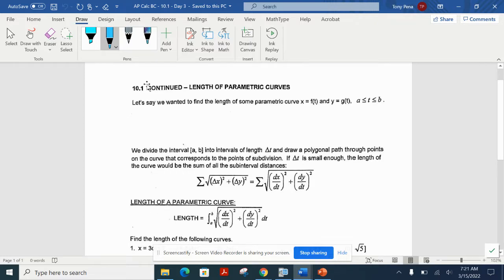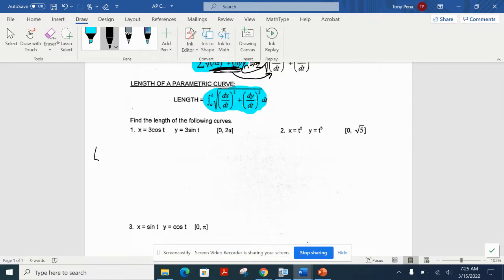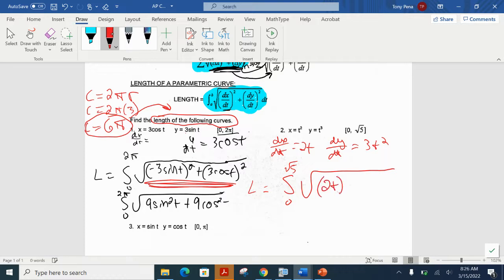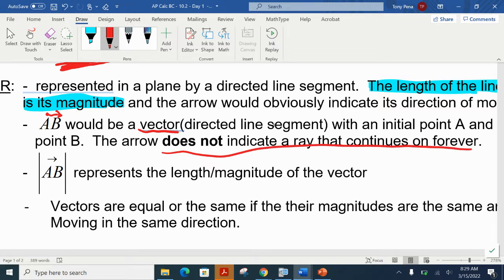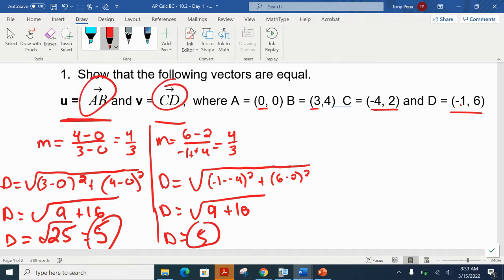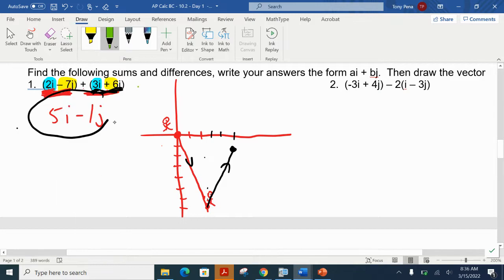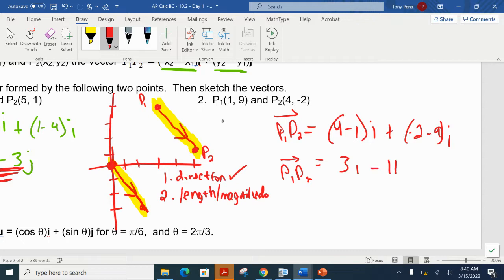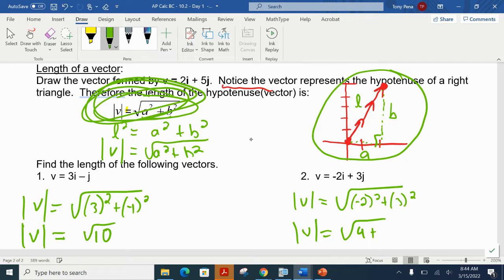AP Calculus BC - 10.1-Day 3 & 10.2-Day1